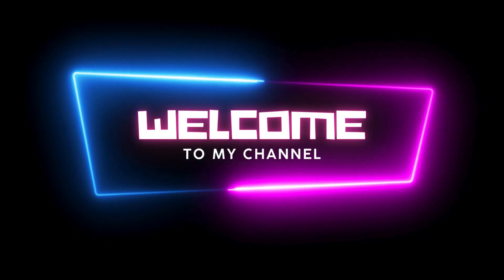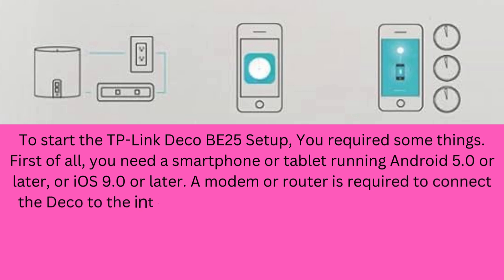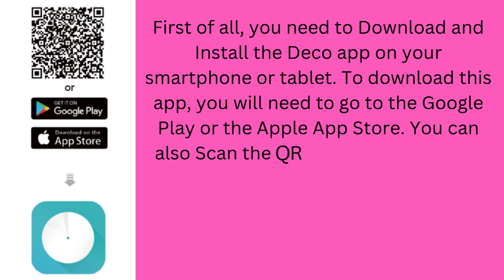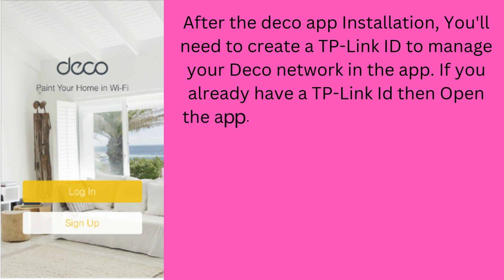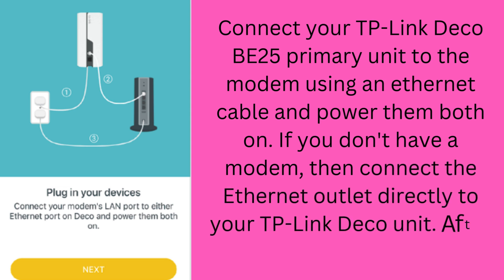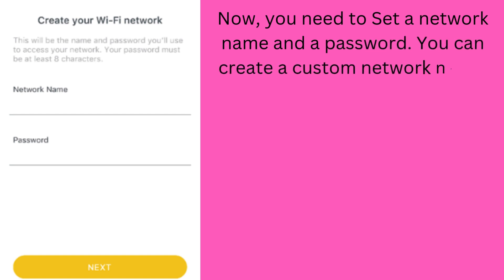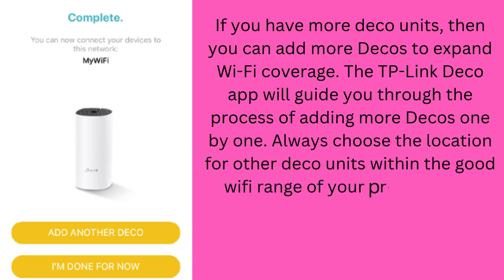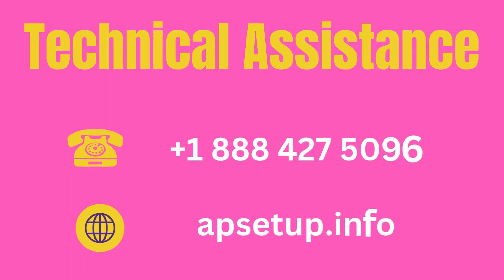How to Configure TP-Link Deco BE25 Mesh BE5000 Wi-Fi 7 System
In this video, you can setup TP-Link Deco BE25 Mesh BE5000 Wi-Fi 7 System. All the configuration steps are available here. You can easily resolve the not working issue of you Deco be25. If you want to reset, update its firmware or change the password then you can reach us.